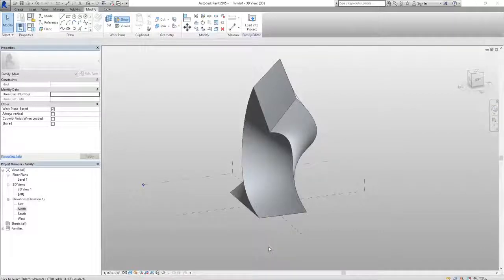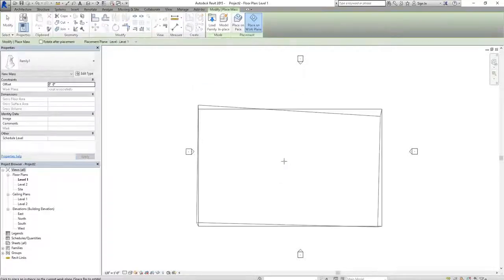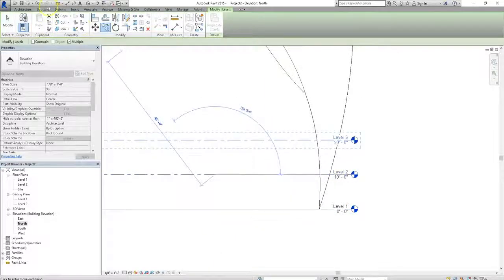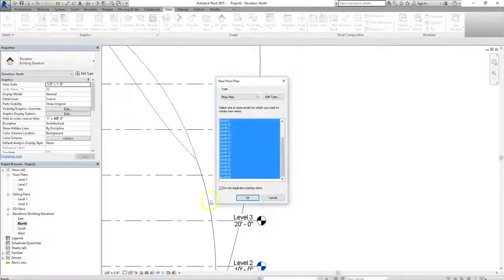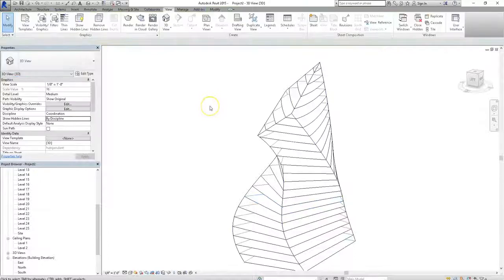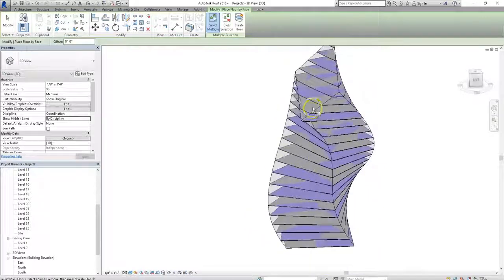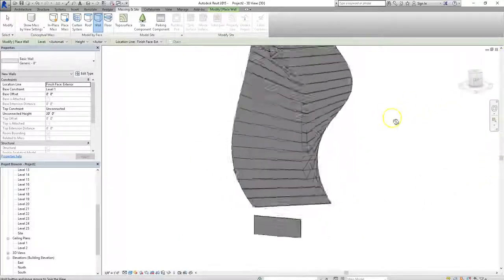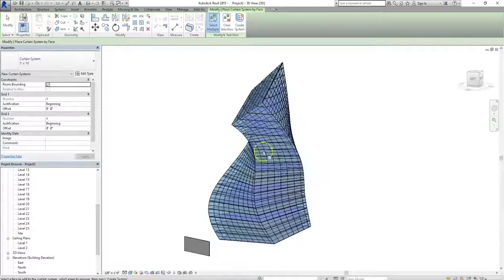Revit Lesson 19 - Conceptual Mass Building A Skyscraper Lesson 2